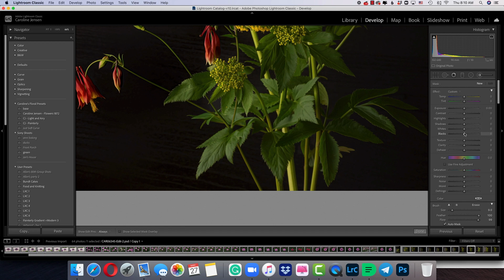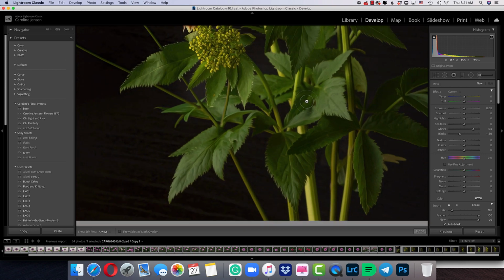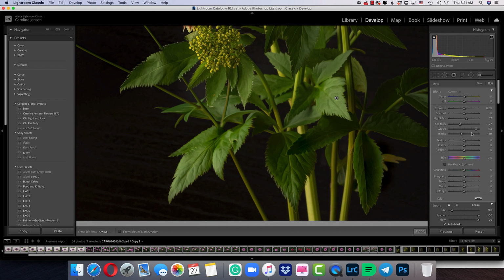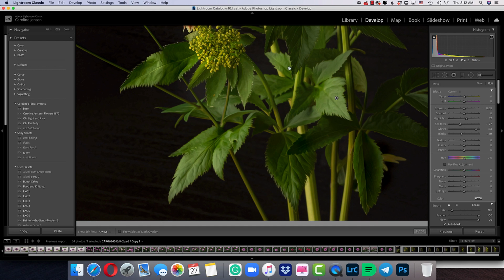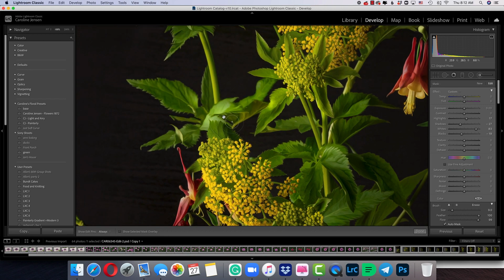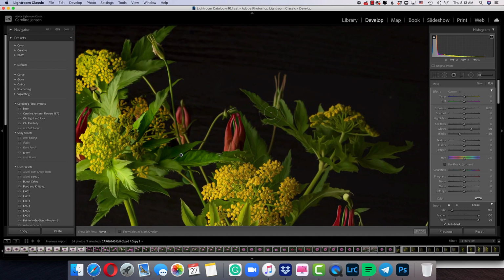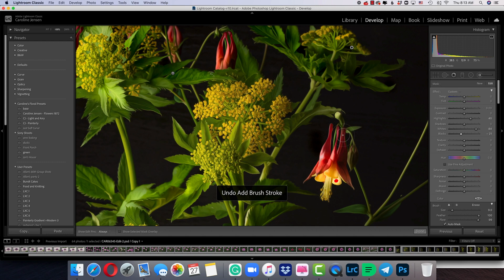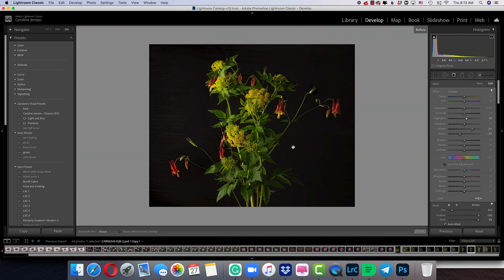Dodge and Burn at the Same Time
Photography gear and Favorite Things:

WORKSHOPS!